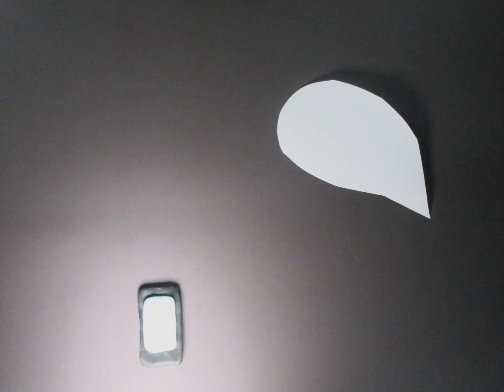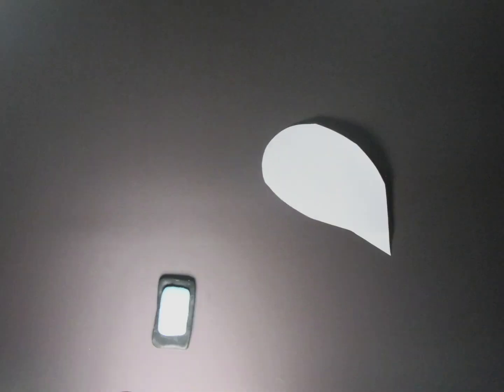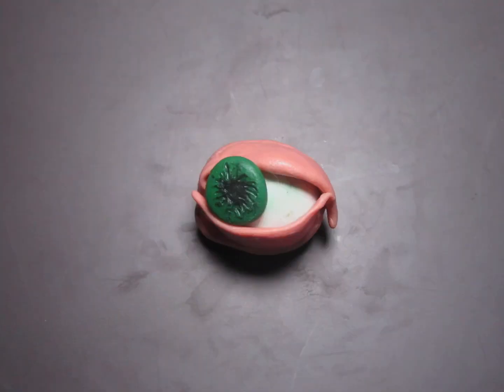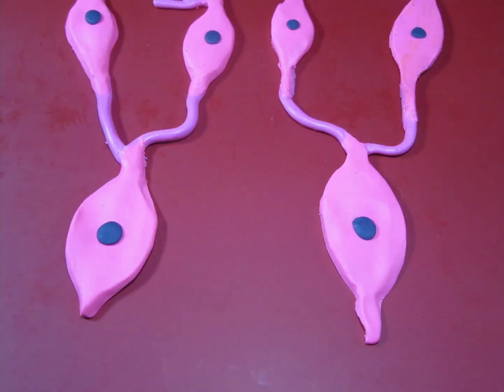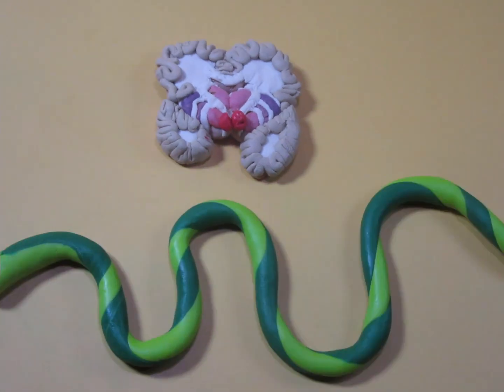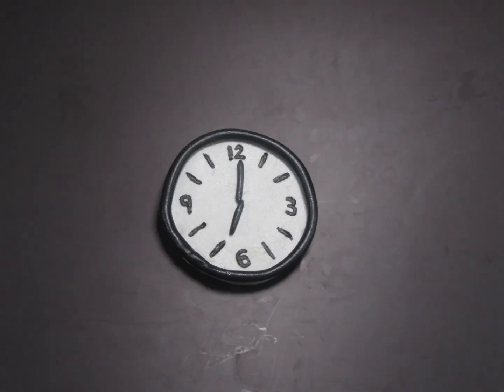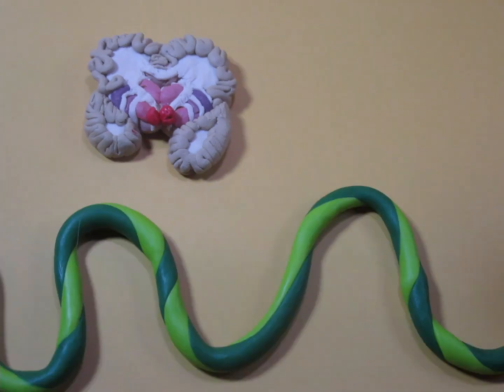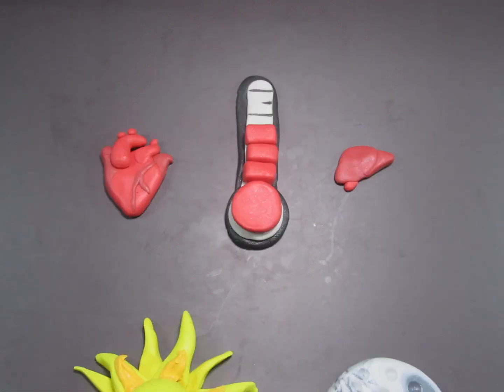Sun Rays and Long Days, Our Brain's Clock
Light plays a major role in fine-tuning our circadian rhythm, which keeps daily bodily routines like sleep and hunger on a 24-hour schedule. One group of cells in our retinas called intrinsically photosensitive retinal ganglion cells transmit important information about light to the superchiasmatic nucleus in the hypothalamus, which regulates circadian rhythm.

Sunlight is thought to be the most powerful cue, or zeitgeber, that shapes our circadian rhythm. But other types of light — including the type emitted from cell phones — can play a role, too. That’s why experts often advise reducing screen time at night to avoid potentially throwing off your sleep cycle. Learn more about our circadian rhythm in this Claymation video.

This is a video from the 2024 Brain Awareness Video Contest

Created by Lindsey Czarnecki.